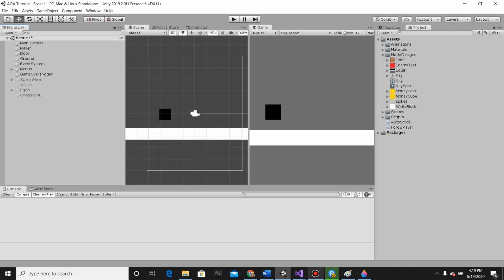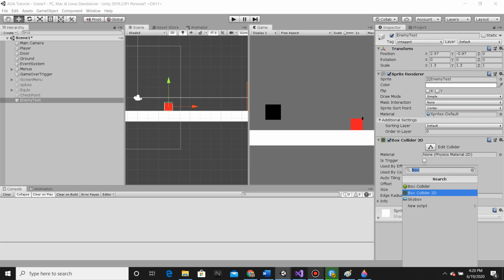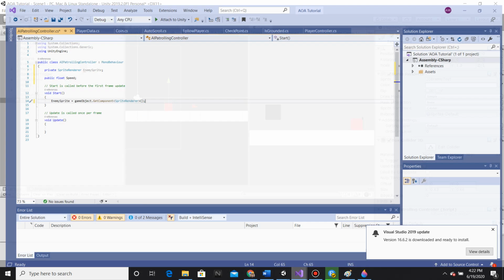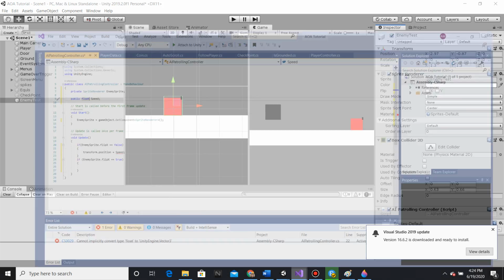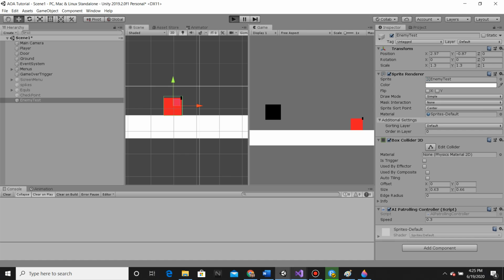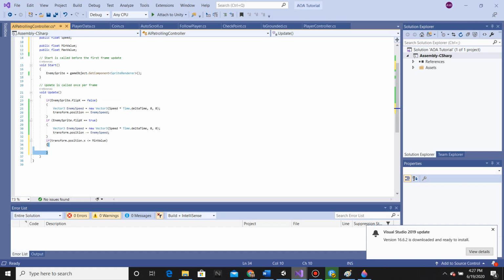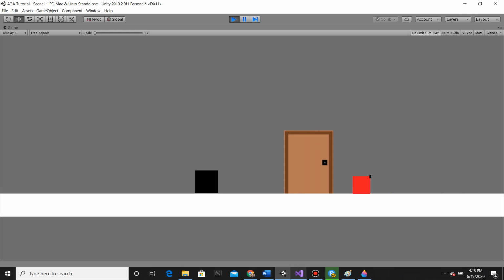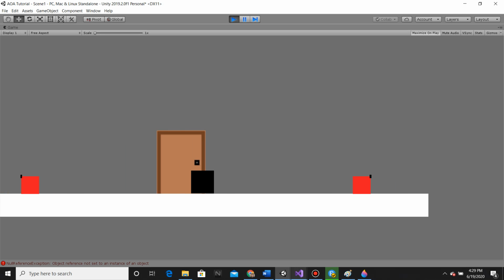Patrolling Enemy Movement in Unity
In this video we go over how to make an enemy go back and forth on a platform.

AIPatrollingController:
using System.Collections;
using System.Collections.Generic;
using UnityEngine;

public class AIPatrollingController : MonoBehaviour
    private SpriteRenderer EnemySprite;

    public float Speed;

    public float MinValue;
    public float MaxValue;

    void Update()
        if(EnemySprite.flipX == false)
            Vector3 EnemySpeed = new Vector3(Speed * Time.deltaTime, 0, 0);
            transform.position += EnemySpeed;